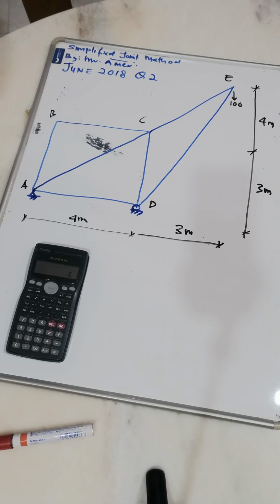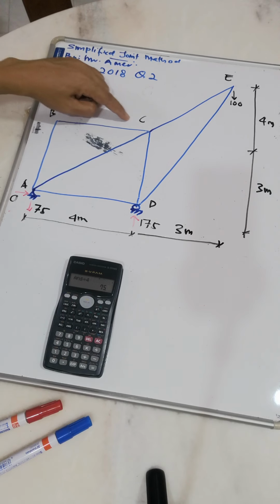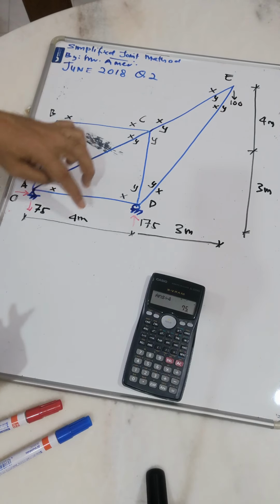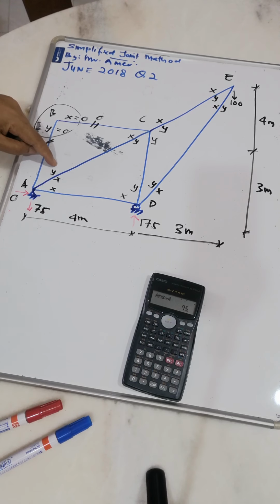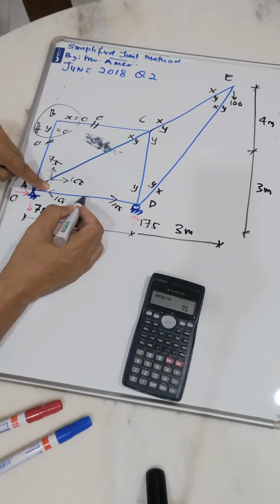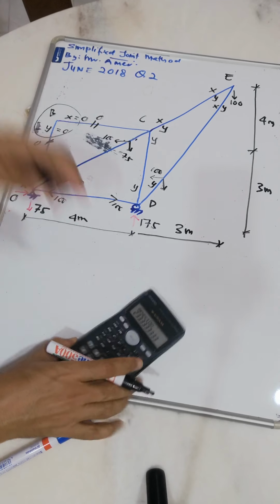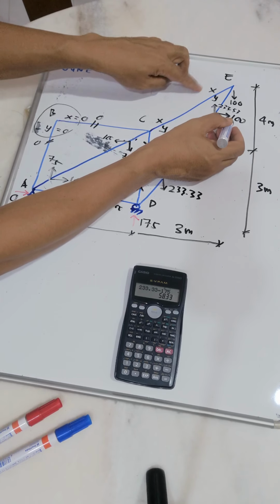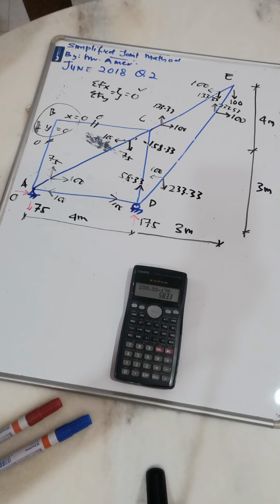simplified joint method for TRUSS Str, jun2018 Q2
This analyse is for Primary Structure, to determine value No.